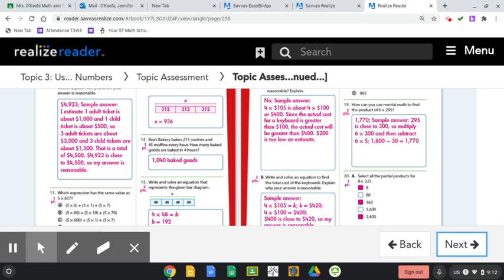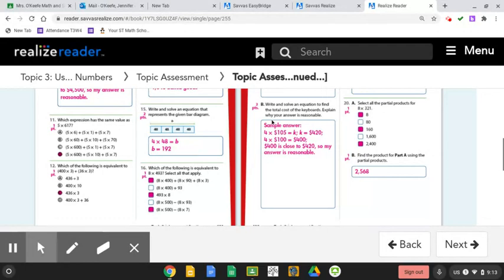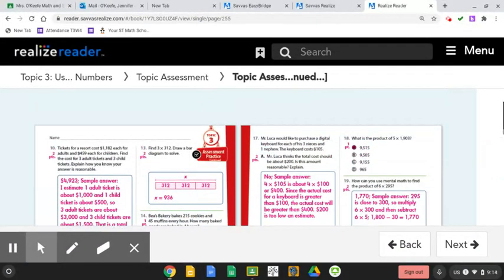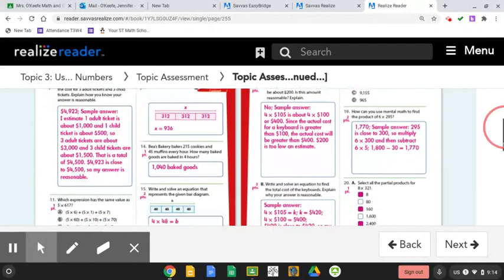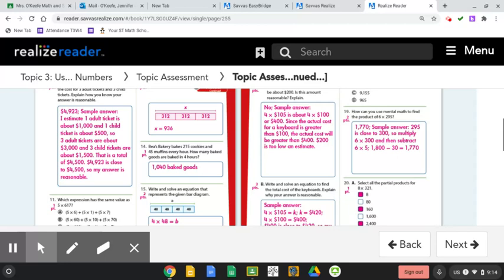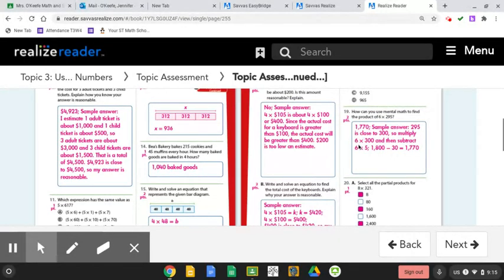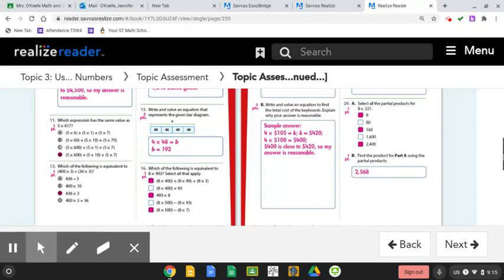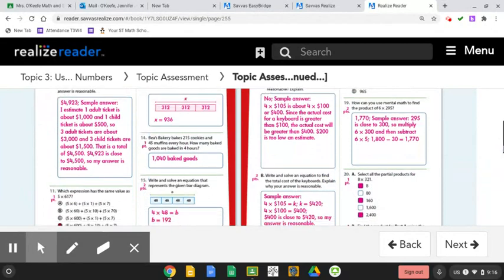Topic 3 review Part 2